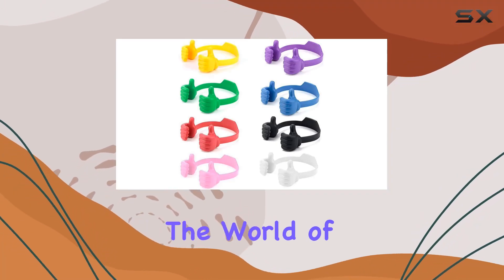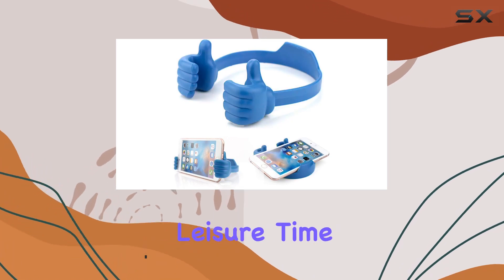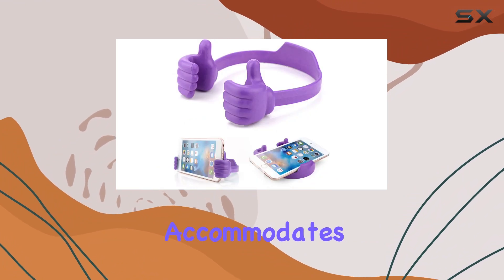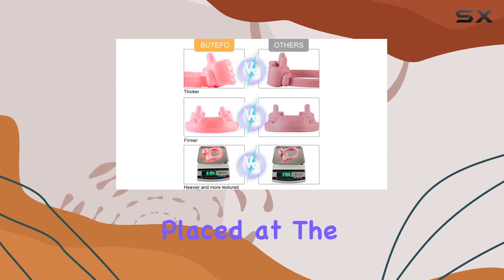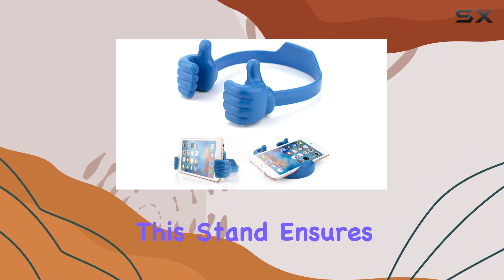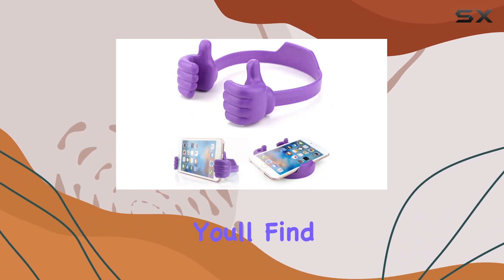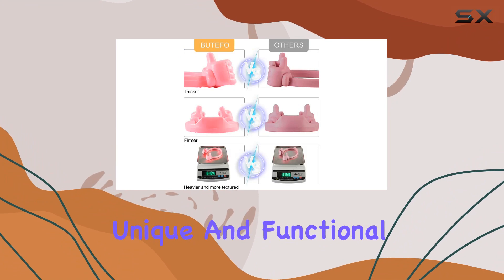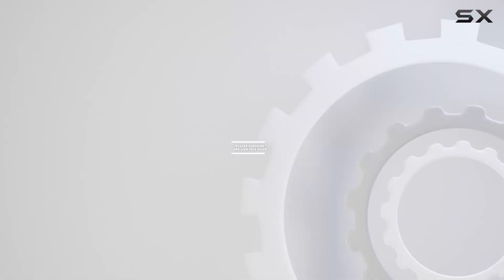BUTEFO 8 Pack Thumbs up Cell Phone Holder Review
0:00 Intro
0:06 Review

Things that we mentioned in this video:
BUTEFO 8 Pack Thumbs : B018LELEL0